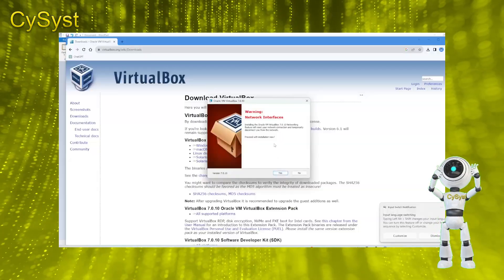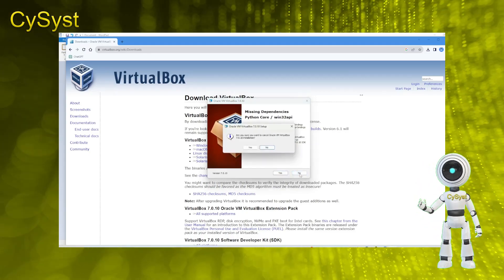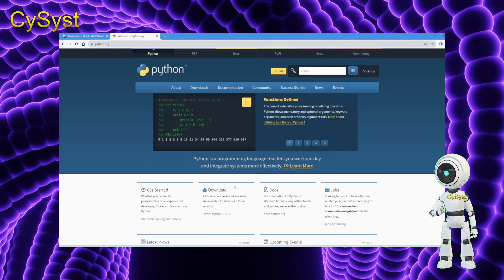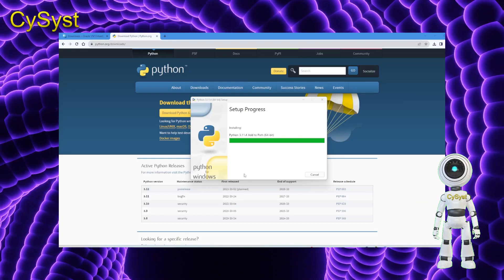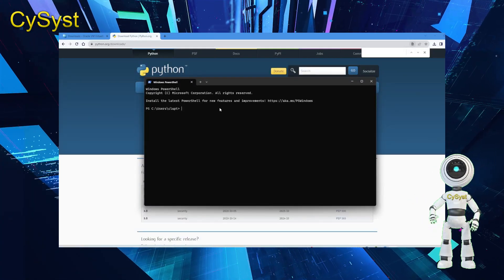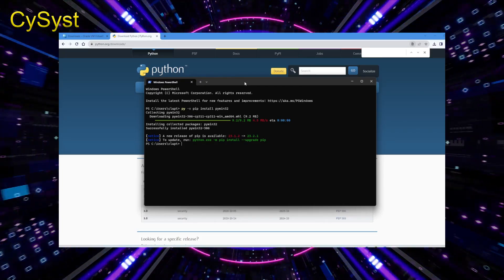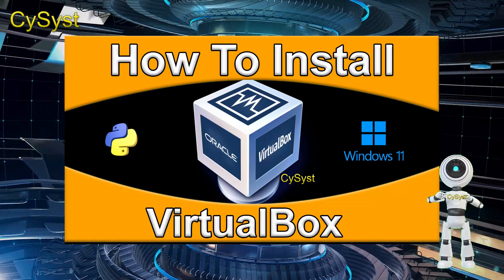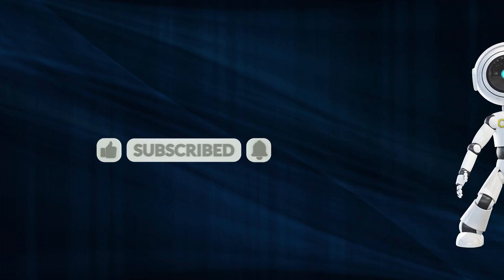How to Fix Missing Dependencies During VirtualBox Installation Python Core & Win32api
📹 Encountering " missing dependencies " while installing VirtualBox ? No worries! Join us in this detailed tutorial where we demystify the process step by step. Learn how to resolve this issue and ensure a successful VirtualBox installation on your system.

00:00 - Introduction
00:11 - About Missing Dependencies
01:05 - Install Python
02:20 - installing win32api and Python Core
03:25 - link to installation of VirtualBox
03:50 - Wrapping Up

Let's conquer those tech hurdles together! 💻🛠️